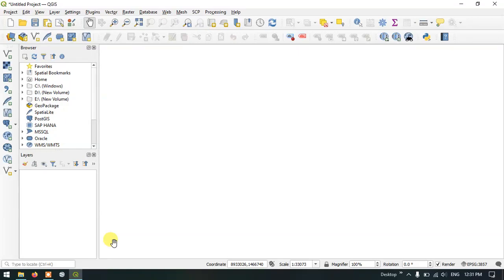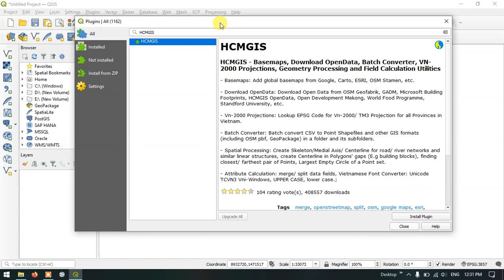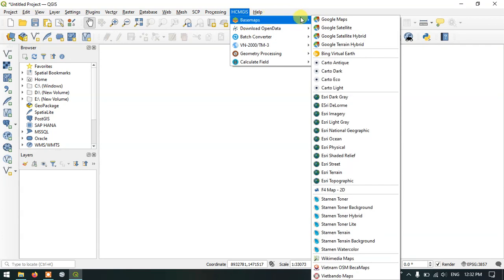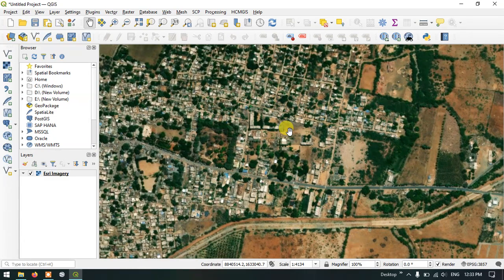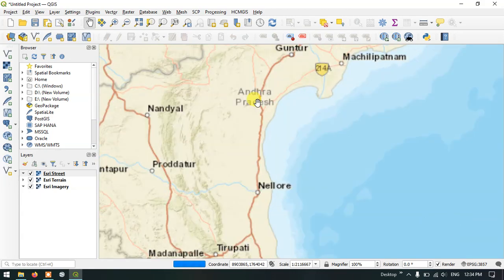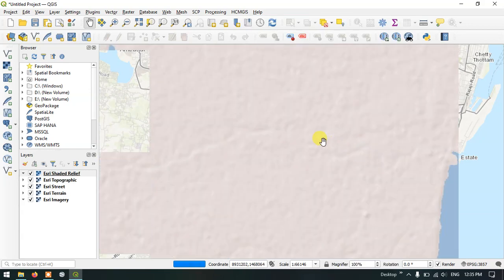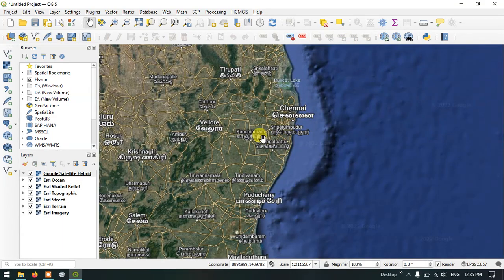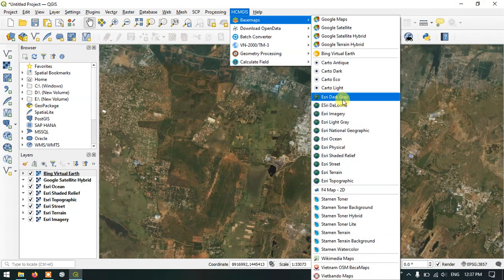Add ESRI Imagery as Base map in QGIS | HCMGIS Plugin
In this video I will show you how to add ESRI imagery as a base map in QGIS. Lots of ESRI Base Maps can be added, like ESRI Imagery, ESRI Shaded Relief, ERSI Ocean, ESRI Street Map, ESRI Topographic, ESRI Terrain, Google Maps, Bing Maps. These Base Map can be added using Plugin HCMGIS.